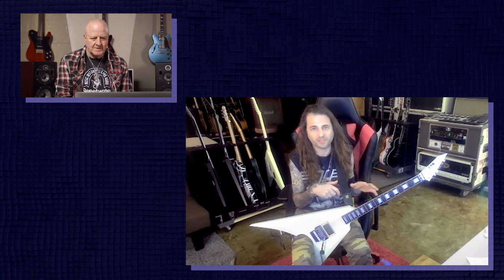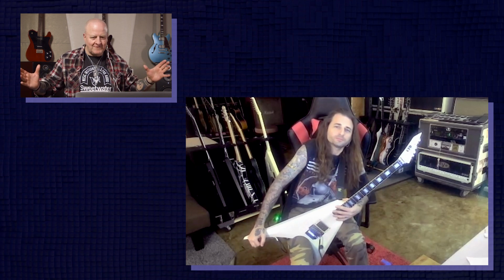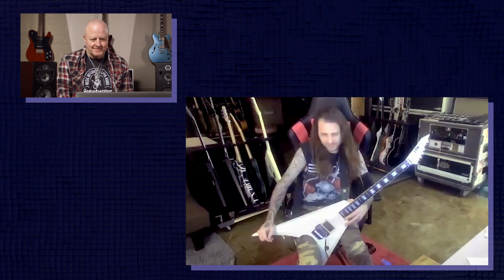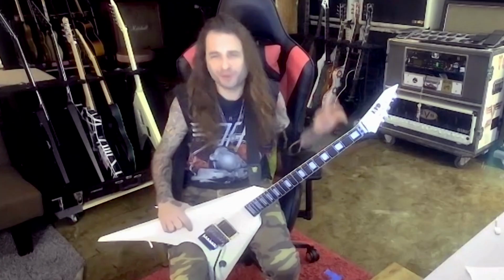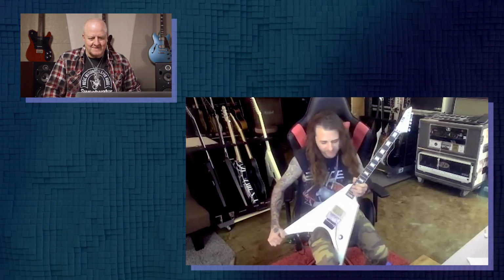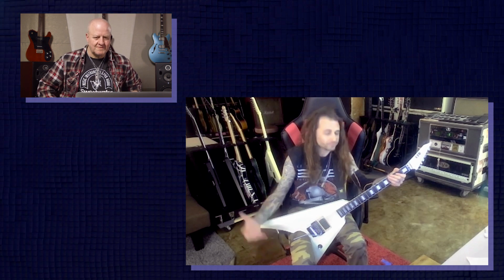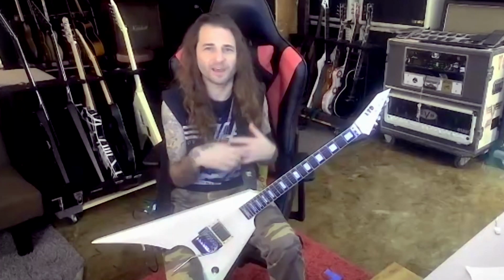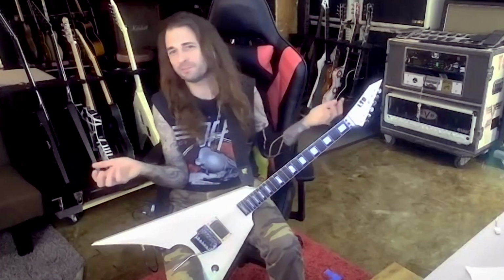Darkest Hour Guitarist Mike Schleibaum on His New ESP Signature Guitar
See more gear from Winter NAMM 2021 at Sweetwater’s Show Report

If you’re wondering what video gear we use, check it out

Sweetwater’s Nick Bowcott is joined by Mike Schleibaum (Darkest Hour) for a personal take on his new signature ESP guitar. Get ready for a deep dive into why he designed his guitar this way, his playing style, his musical influences, and much more!

After you watch, check out Sweetwater.com today for all your music instrument and pro audio needs!